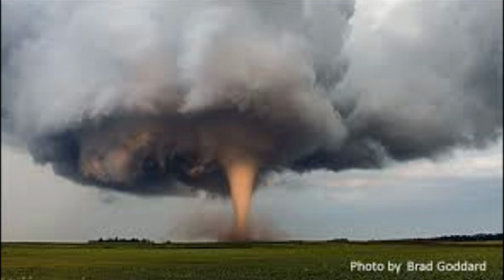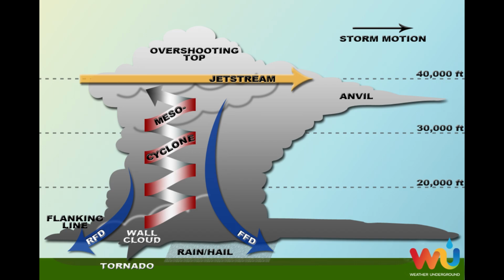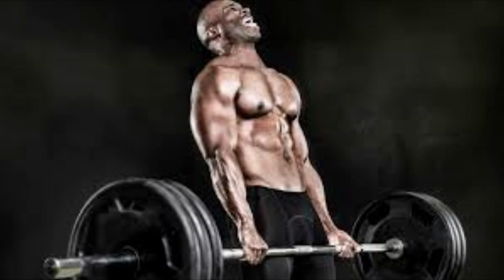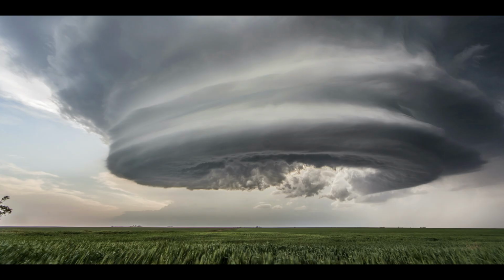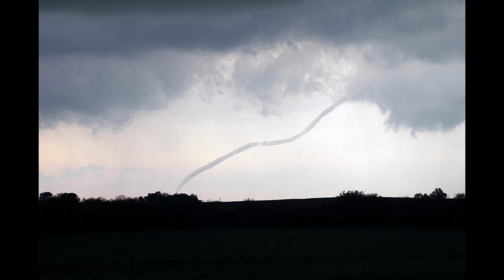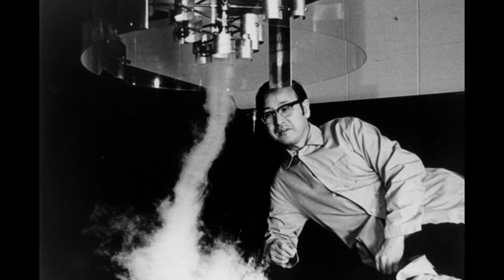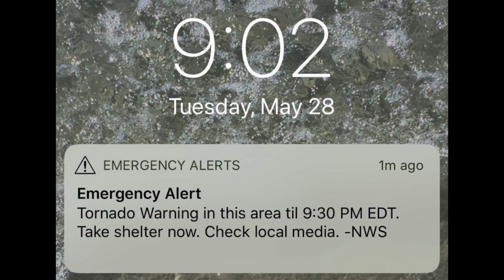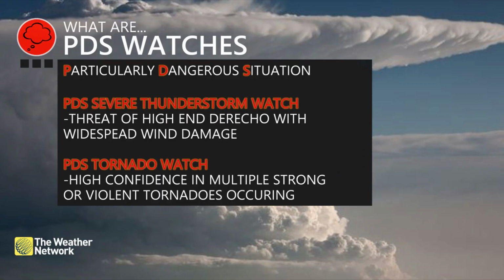Tornadoes Explained by a Nerdy Idiot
This video is everything about Tornadoes!!! there is some extra info on this that might help too :)

This is my 1st video ever! I understand i may of made a mistake, possibly, so kindly let me know so that i can learn from it and apply it later on!

Chapters:
00:00 Intro
00:30 C.A.P.E (Connective Available Potential Energy)
01:12 How Thunderstorms are Produced
04:23 How are Tornadoes Produced
05:10 The Enhanced Fujita Scale
08:00 EAS Alerts
9:30 Basic Tornado Safety
10:53 Outro